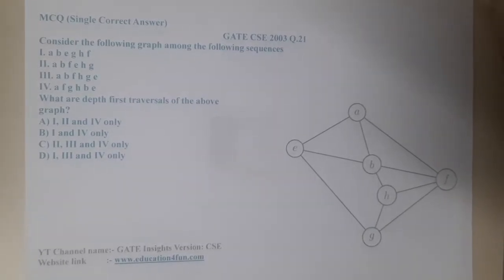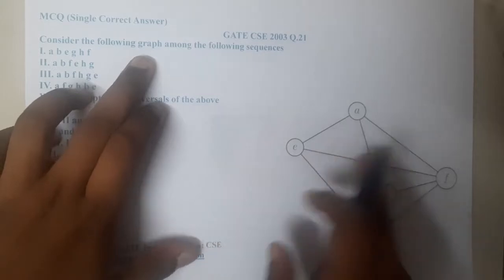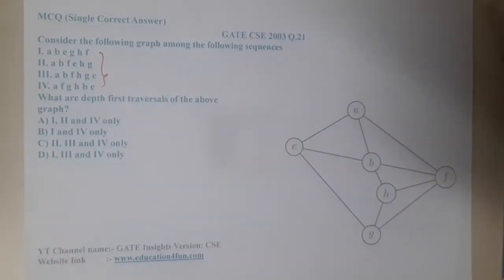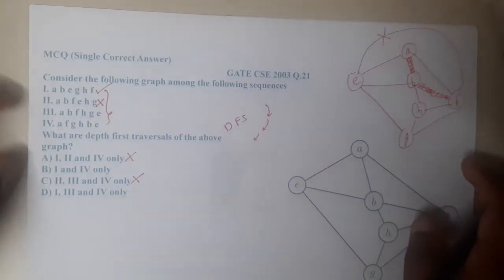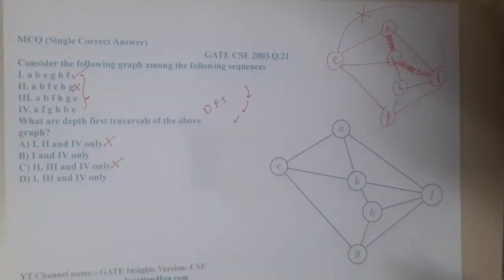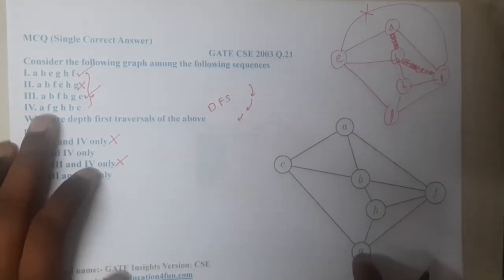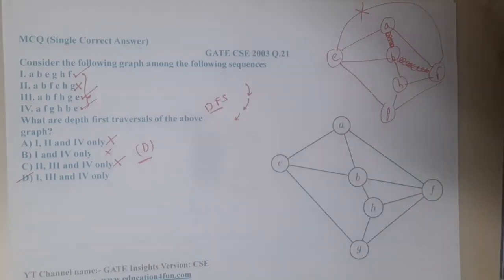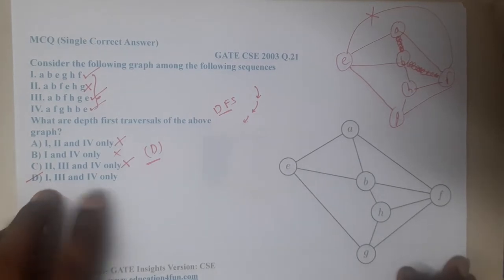GATE CSE 2003 Q 21|| Graph ||Data Structure || GATE Insights Version: CSE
Consider the following graph among the following sequencesI. a b e g h fII. a b f e h gIII. a b f h g eIV. a f g h b eWhat are depth first traversals of the above
graph?
A) I, II and IV only
B) I and IV only
C) II, III and IV only
D) I, III and IV only